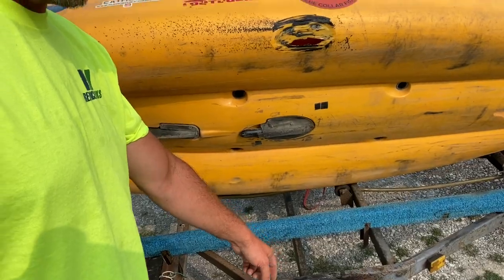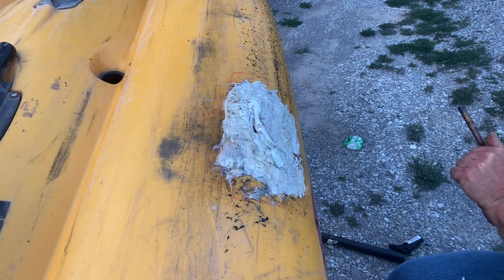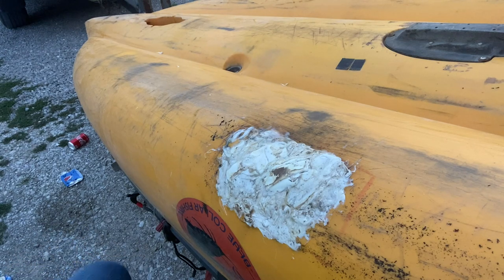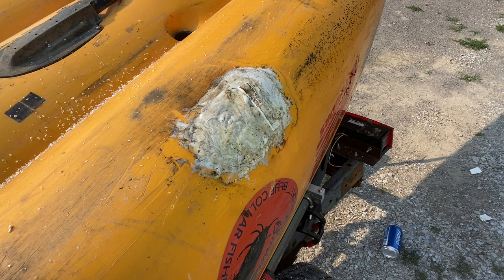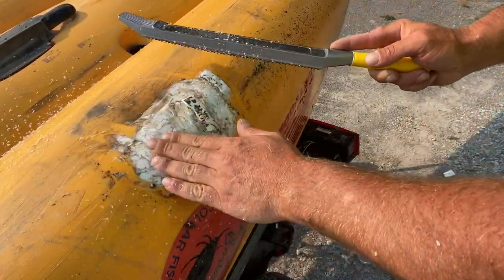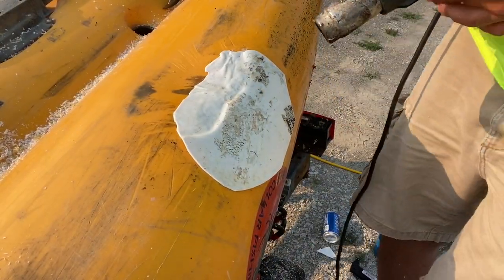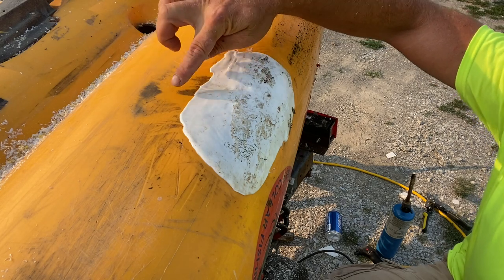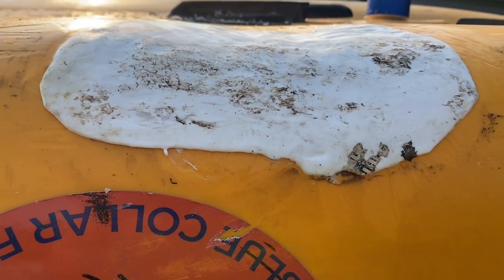How to repair a hole in a kayak.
How I repaired a massive hole in my hobie kayak